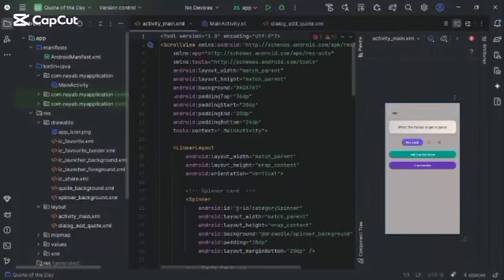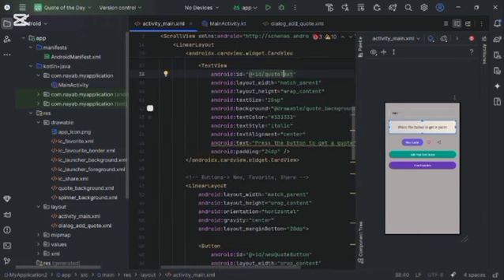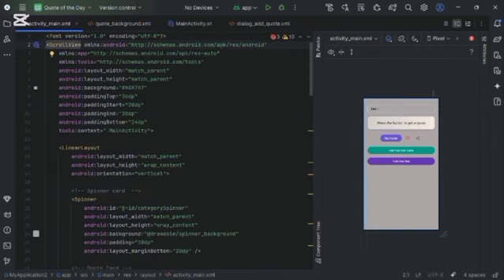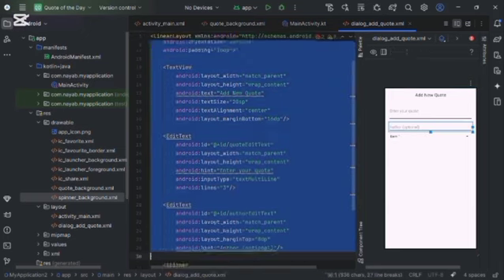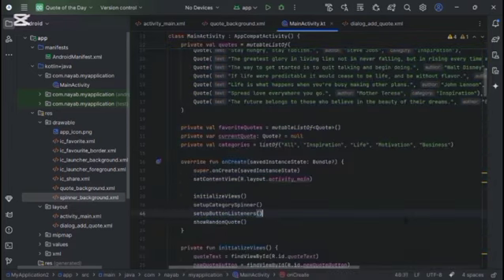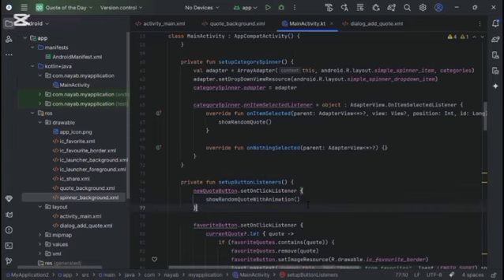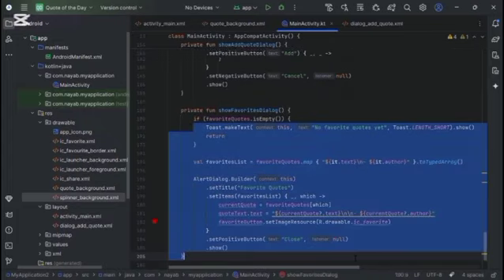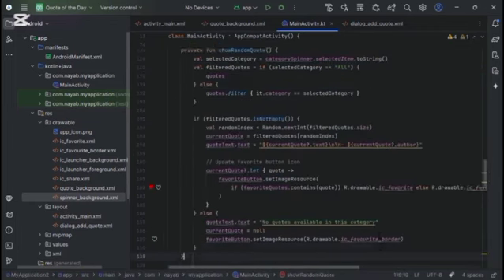Build a Simple Android Quote App with Kotlin & AndroidX | Step-by-Step Tutorial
Title: Build a Simple Android Quote App with Kotlin & AndroidX | Step-by-Step Tutorial

Description:
Android Quote App Development with Kotlin
Best Long Details Description:
Learn how to build a beautiful and functional Android Quote App from scratch using Kotlin and the latest AndroidX libraries! This comprehensive tutorial video will guide you through every step of the development process, making it perfect for beginners and those looking to refresh their Android development skills. We'll cover UI design, data handling, and implementing core functionalities to display inspiring quotes. By the end of this video, you'll have a complete Android application and a solid understanding of modern Android development practices.